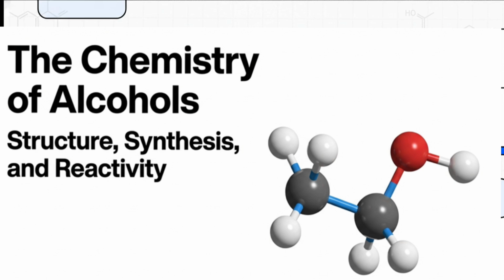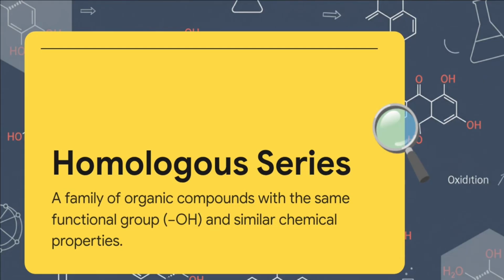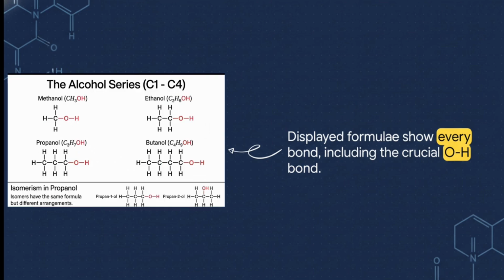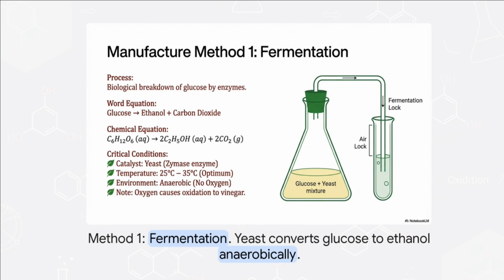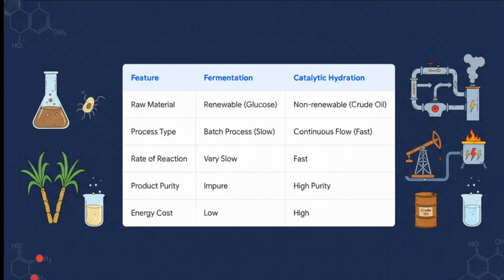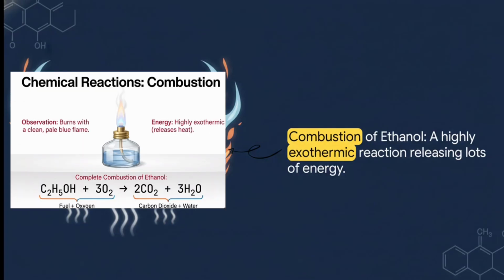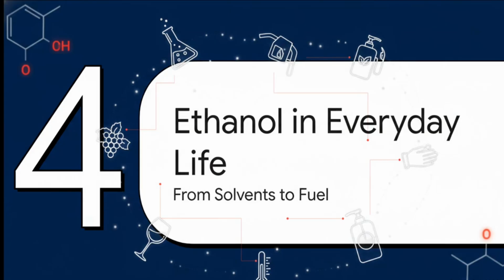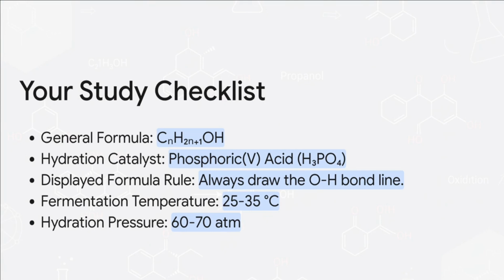Alcohols Properties and Reactions| IGCSE Chemistry 0620 | Mr. Abdullah Khan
Master everything you need to know about Alcohols for your IGCSE Chemistry exams! In this lesson, Sir Abdullah Khan explains the structure, manufacturing, and chemical properties of the Alcohol homologous series.In this video, we cover:✅ The Functional Group (-OH) and General Formula ($C_nH_{2n+1}OH$)✅ How to Name Alcohols (Methanol, Ethanol, Propanol, Butanol)✅ Two ways to manufacture Ethanol:Fermentation (Glucose → Ethanol + $CO_2$)Hydration of Ethene (Ethene + Steam)✅ Chemical Reactions: Combustion and Oxidation (forming Carboxylic Acids)✅ Common uses of Alcohols as fuels and solventsTimestamps:0:00 Introduction to Alcohols0:45 Structure and General Formula2:10 Naming the first four Alcohols3:45 Manufacturing Ethanol: Fermentation vs. Hydration5:30 Combustion Reactions6:45 Oxidation of Alcohols8:00 Summary & Exam TipsSubscribe to Cognito MoleX for more simplified IGCSE 0620 Chemistry lessons and hit the notification bell so you never miss a revision session
!Teacher: Mr. Abdullah Khan Good luck with your revision!